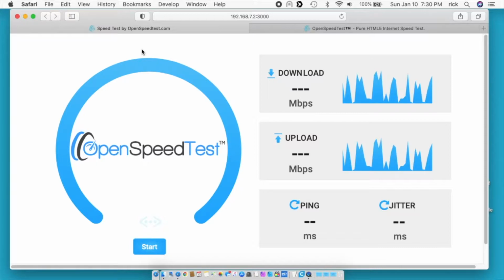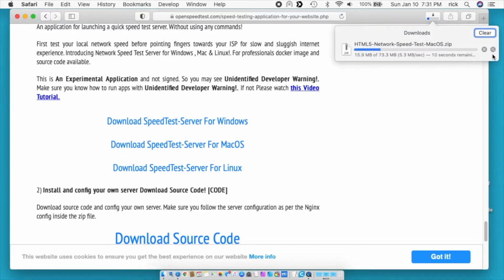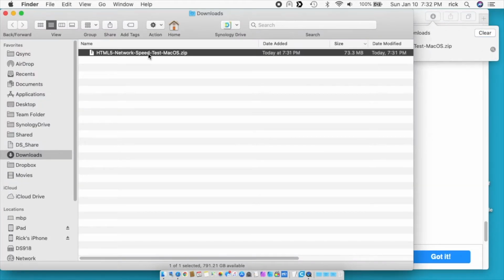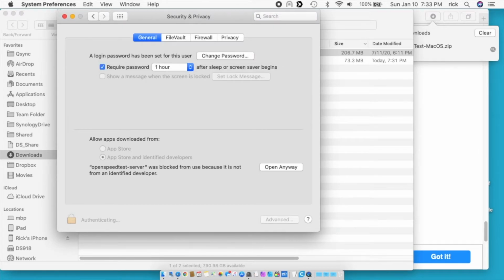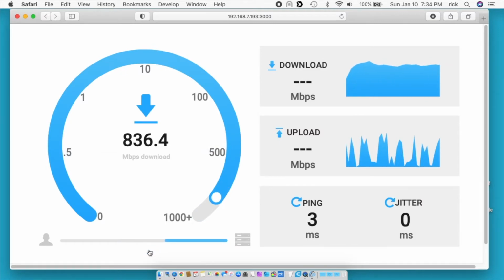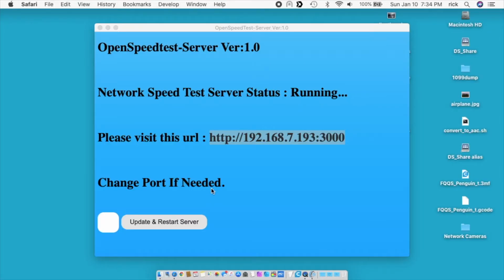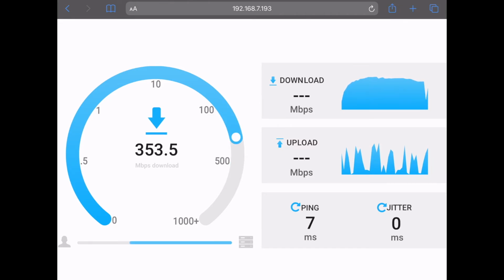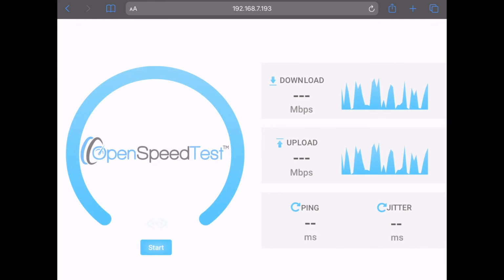Installing OpenSpeedTest LAN Speed Test on a Mac